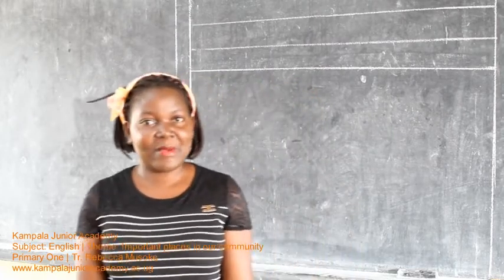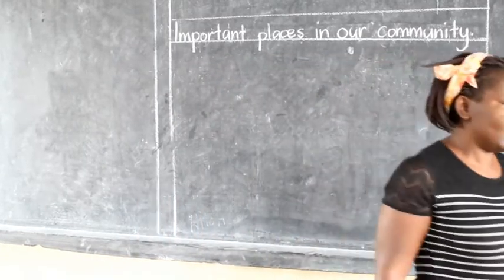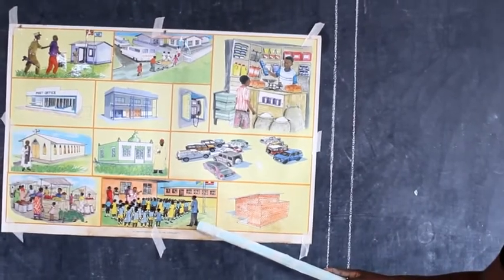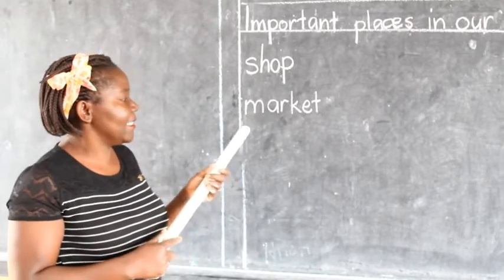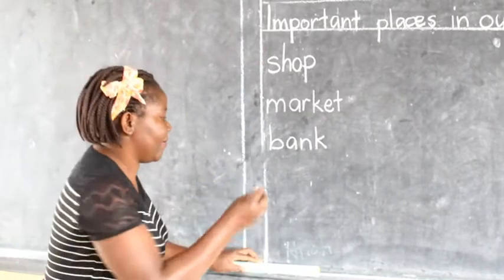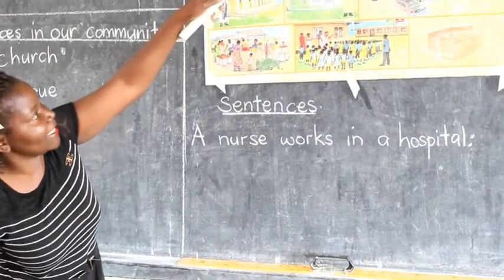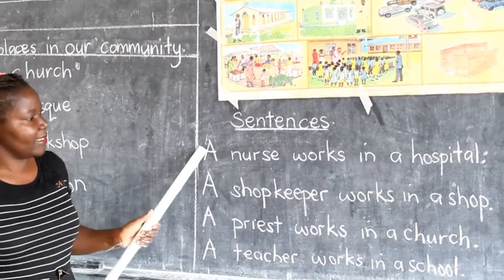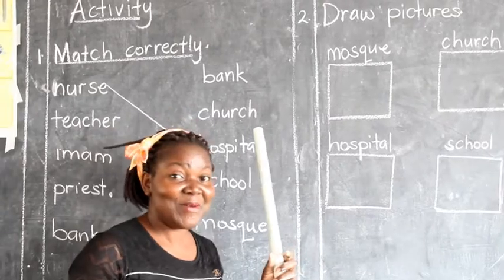English Primary 1 important places in our community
Kampala Junior Academy E-Learning